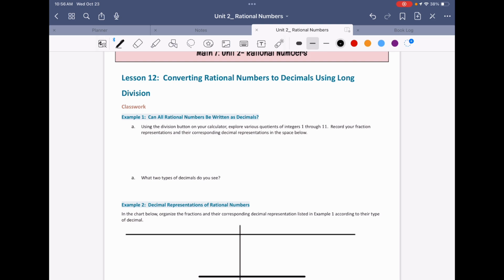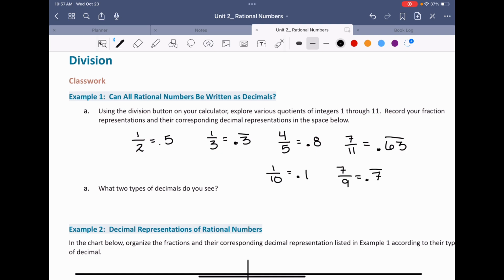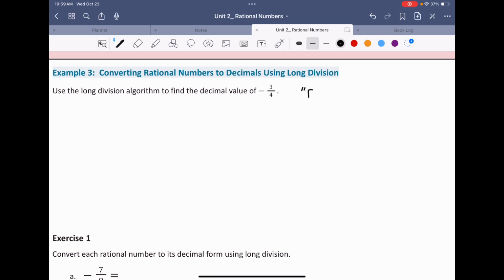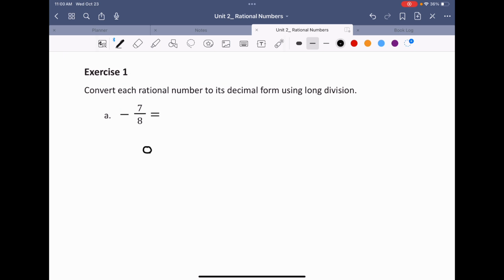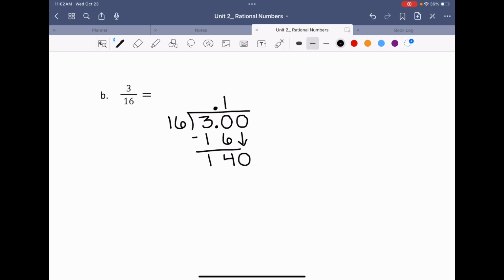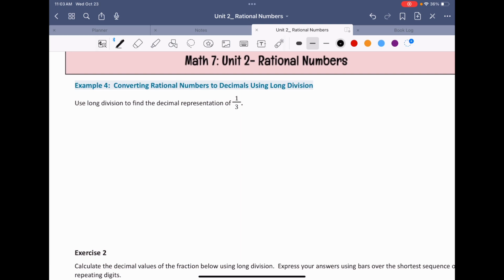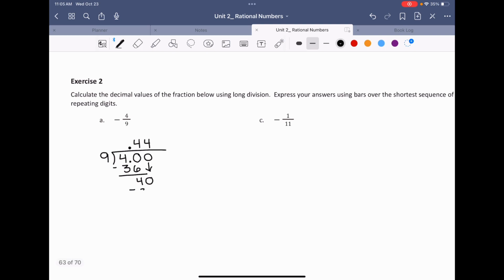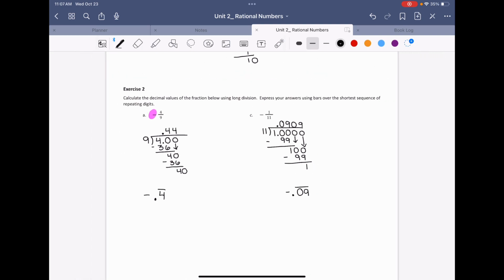Unit 2 Lesson 10